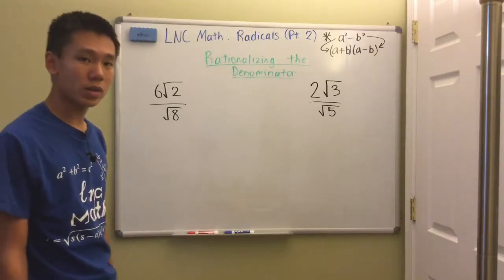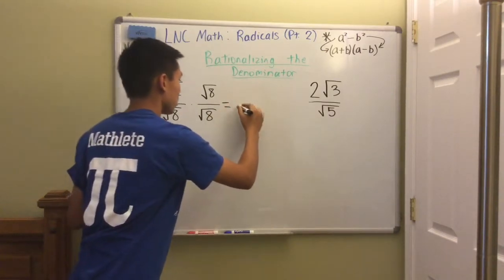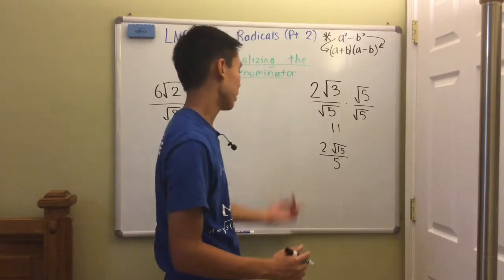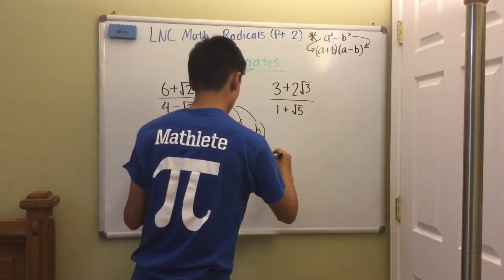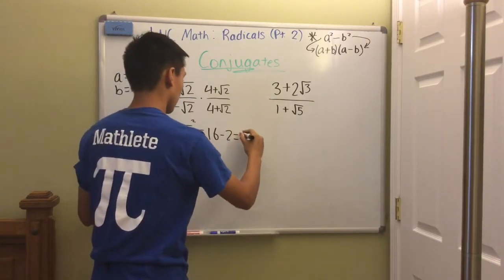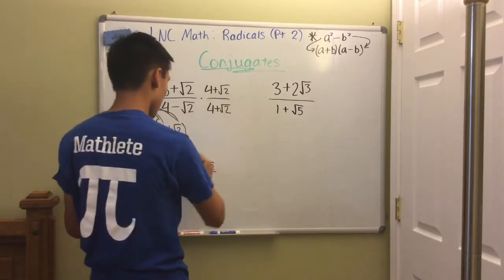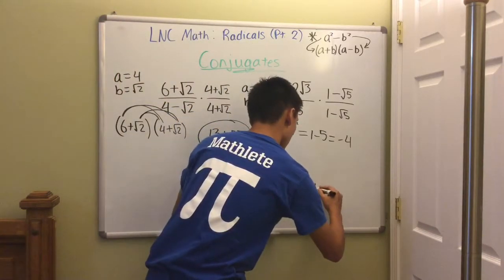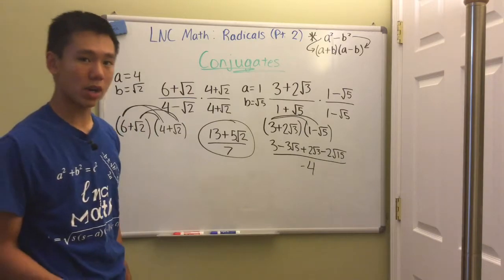Radicals (Part 2) with Sean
Rationalizing the denominator and conjugates